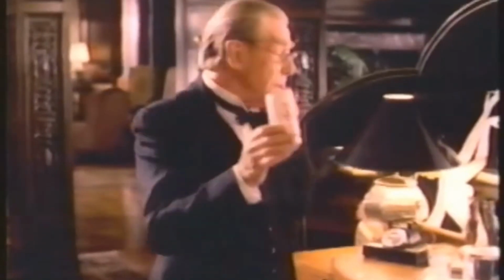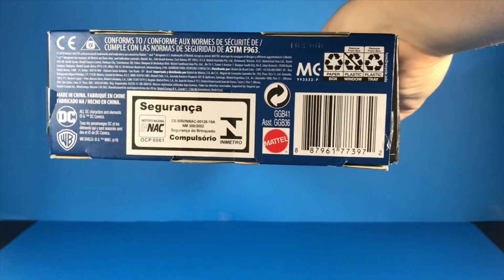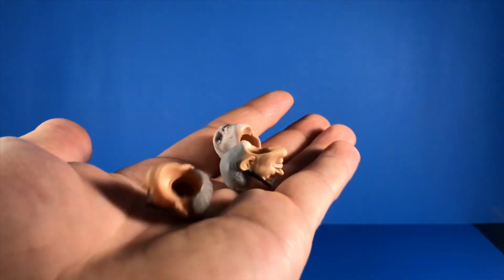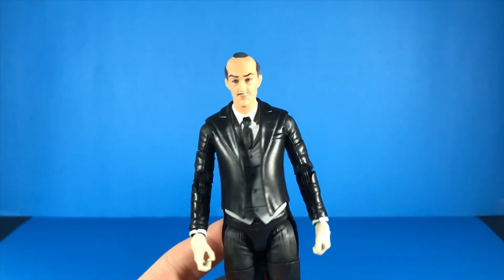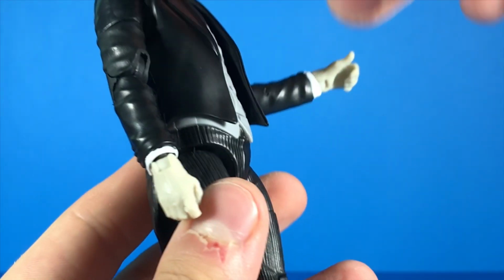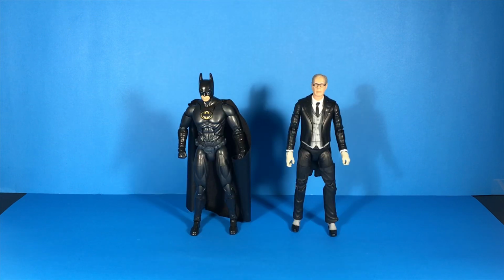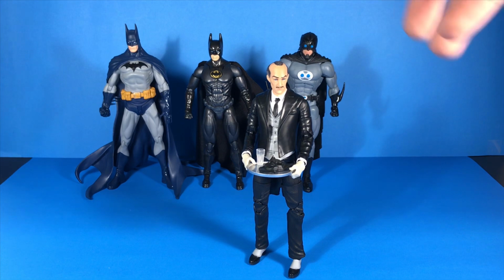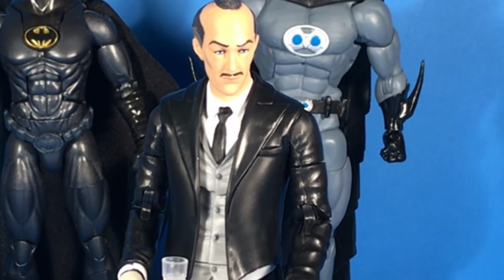DC Comics Multiverse Collect and Connect Killer Croc Alfred Pennyworth Action Figure Review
Review of the Multiverse Alfred Pennyworth Action Figure.